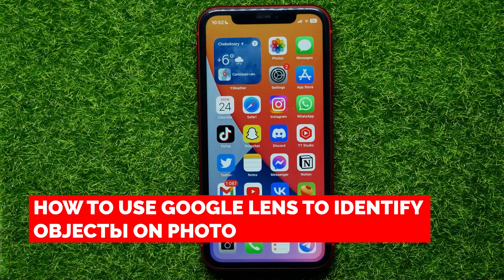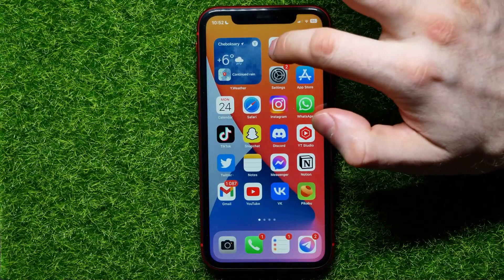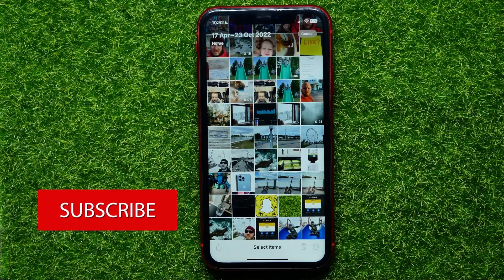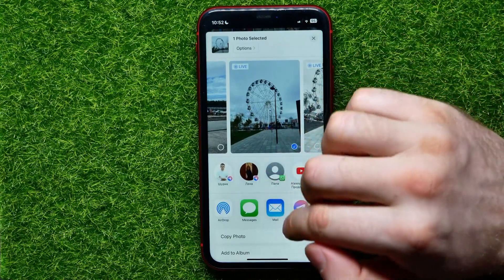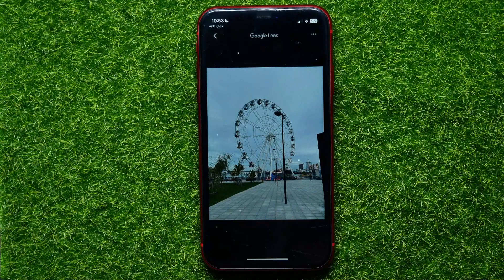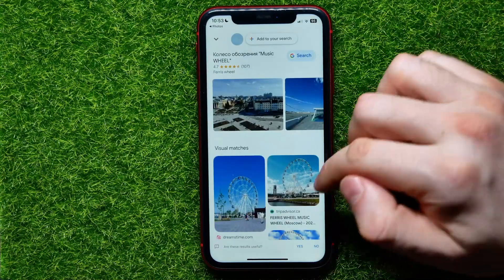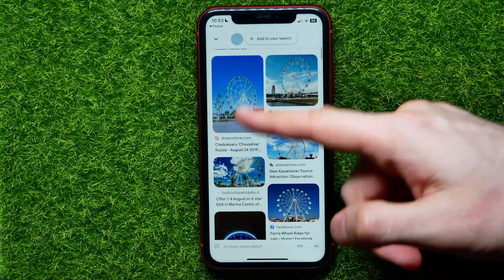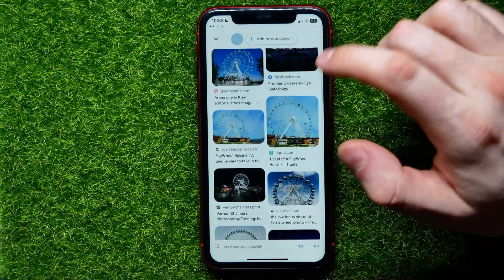How to Use Google Lens to Identify Objects on Photo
In this video i show simple way How to Use Google Lens to Identify Objects on Photo